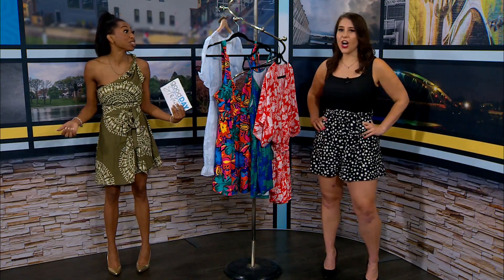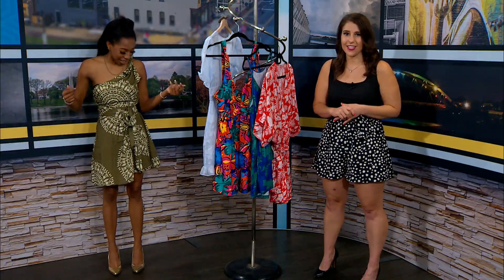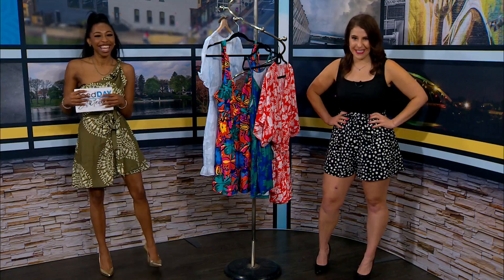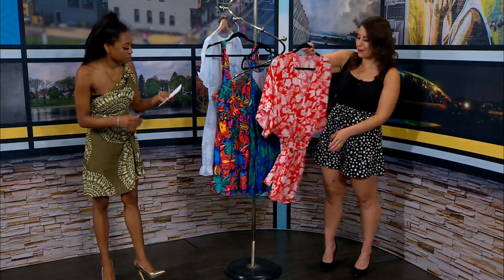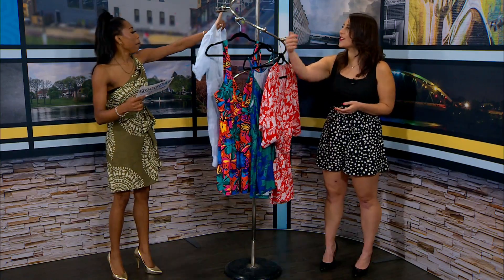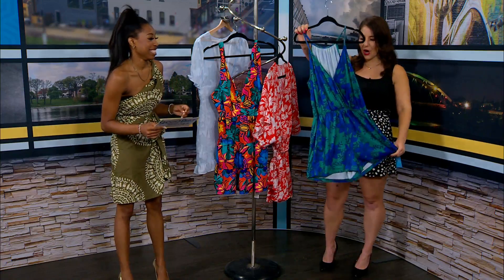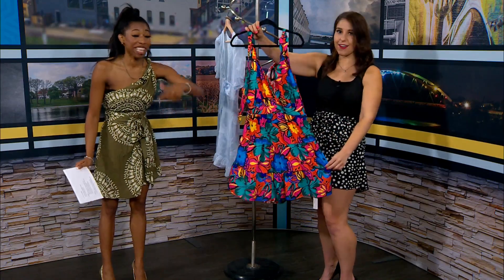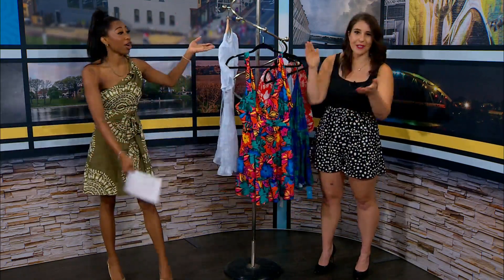Cupshe will keep you stylish all summer long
We’re not ready to say goodbye to summer anytime soon and these clothes from Cupshe are keeping summer style alive. Michelle is in the Speckled Print Belted Romper. She loves how comfortable it feels and that it looks like a tank with cute shorts but it’s actually one piece. She would pair the romper with a cute pair of sandals. Taminique is in the Ornate Print One Shoulder Tie Side Dress. Taminique says that this dress makes her feel like she is on an island vacation. Taminique chose to wear her hair up for this dress because she says an updo is great for one shoulder dresses. She also paired it with a pair of gold heels. Taminique’s other dress is the Floral Jacquard Chiffon Mini Dress. Taminique says that it would make a great first date dress. She says that she would pair it with a pair of pink heels. Michelle is also showing off the Belted Floral Print V-Neck Romper, Vibrant Floral Print Tie Strap Mini Dress, and the Floral Print Cami Romper. What Michelle loves most about these outfits is that they have a lot of color but they are also incredibly comfortable. To purchase any of these outfits or to check out more, head to cupshe.com.